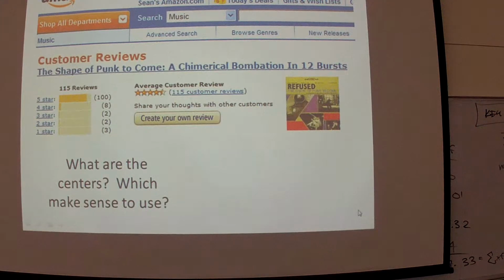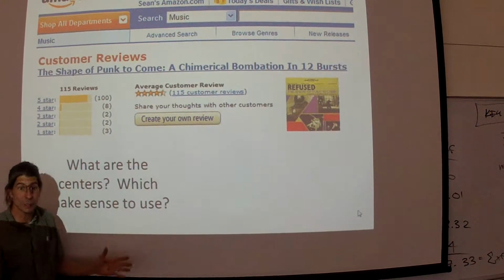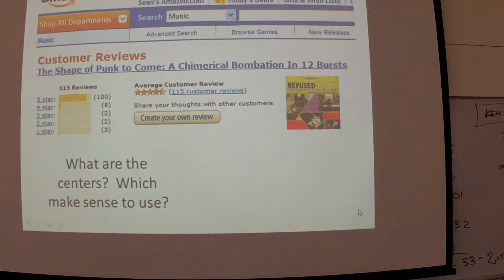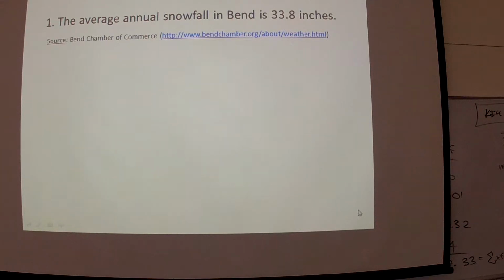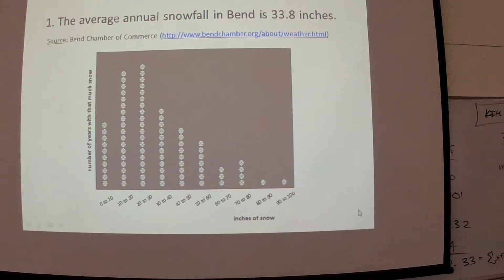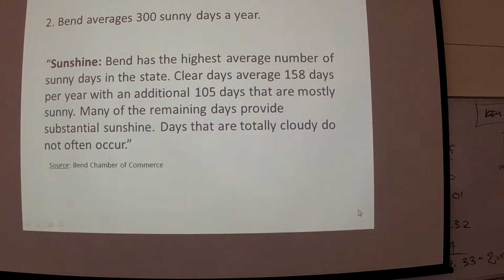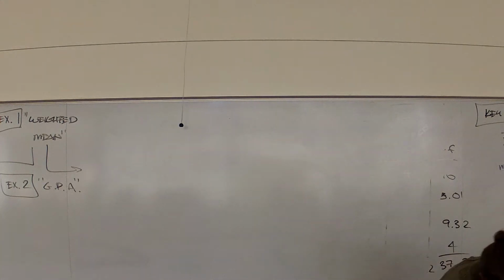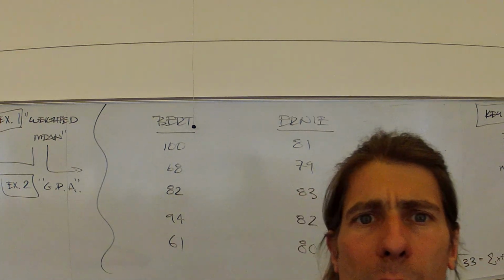MTH 243 (4.9.13, part 3)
The last bit of central tendency.